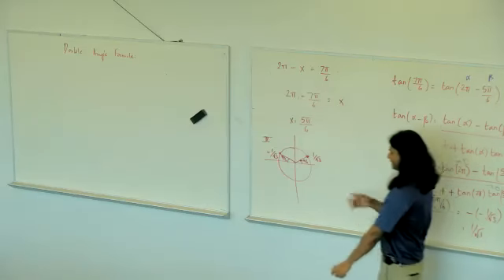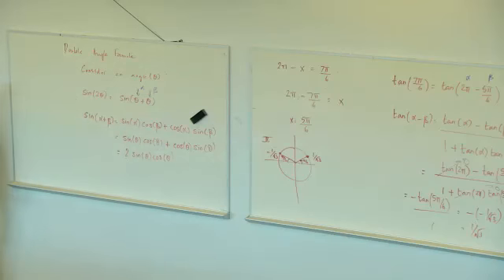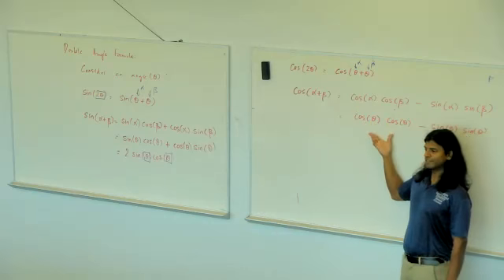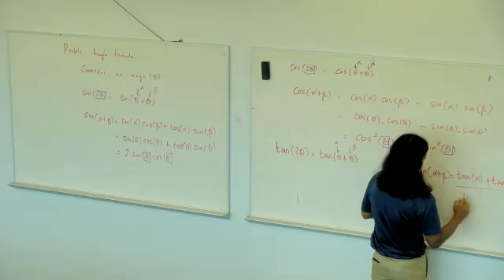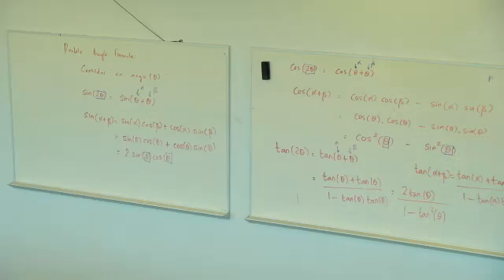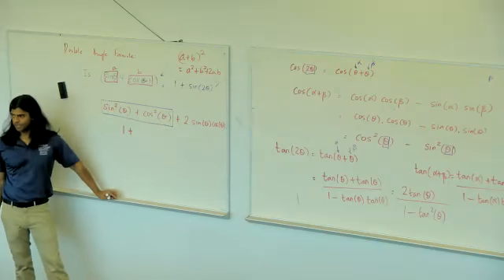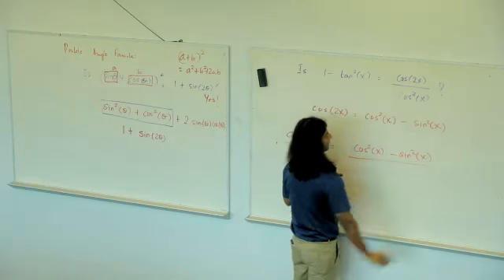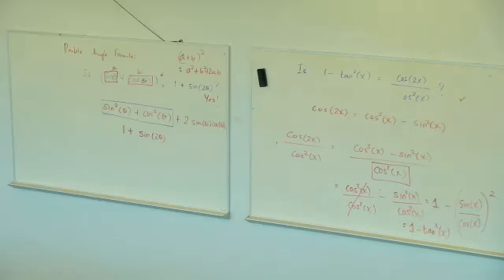Double Angle Formula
Introduction to the double angle formula in trigonometry.